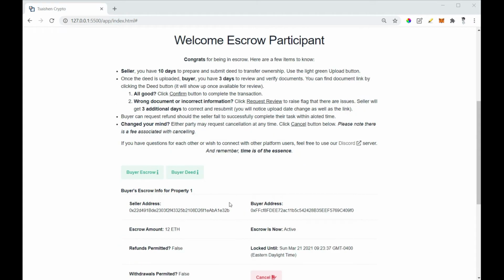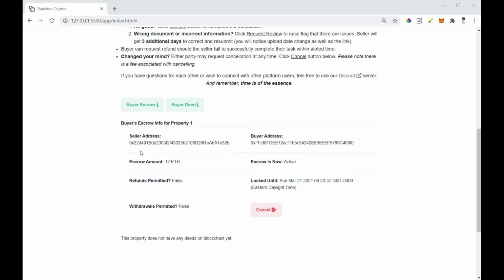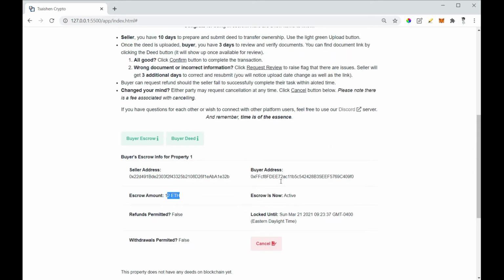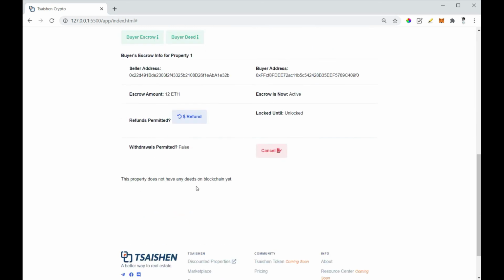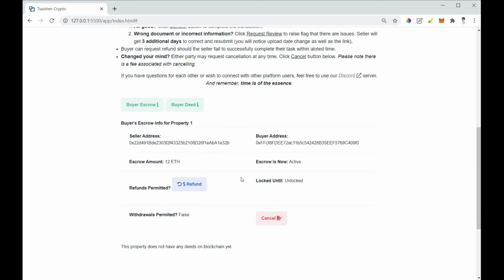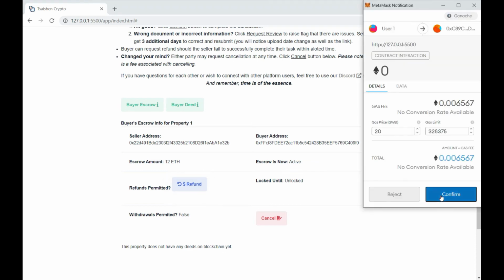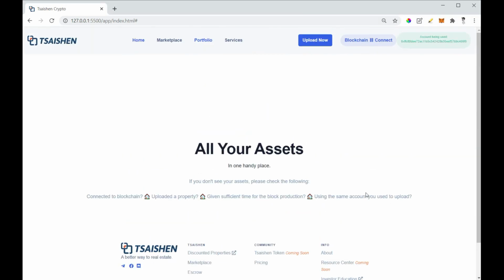Tsaishen Escrow Components and Refunds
In this short video, we are going to take a look at what are different components within escrow and what do they mean. Additionally, we will take a look at how refunds work and when the buyer can request a refund.